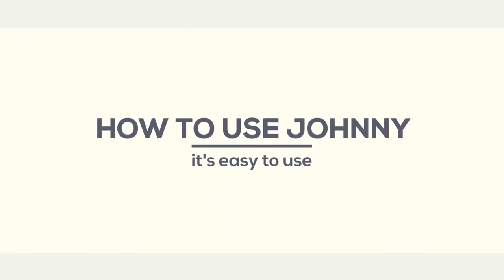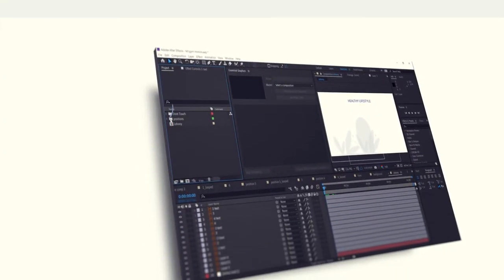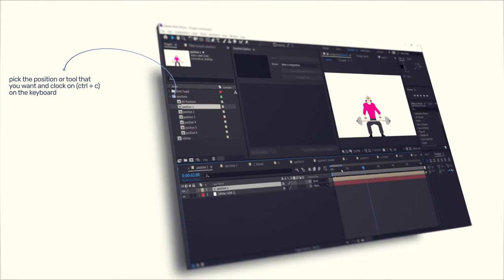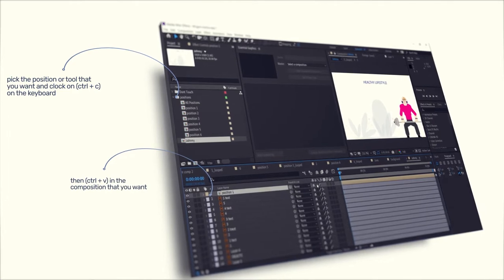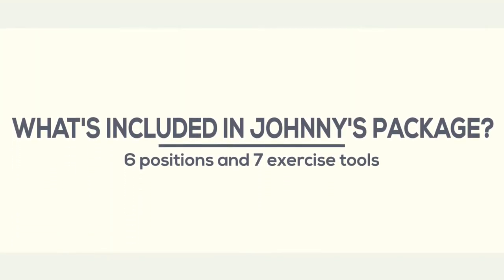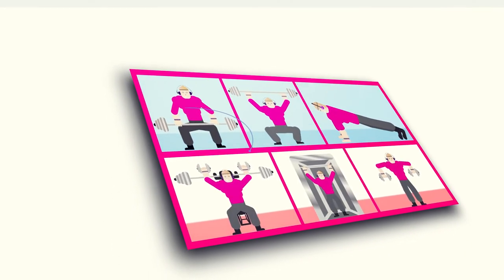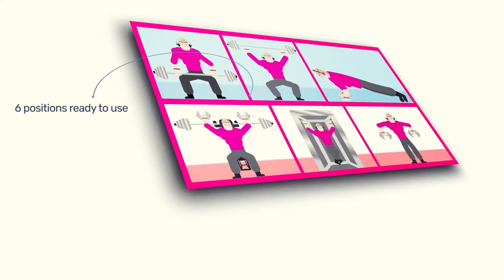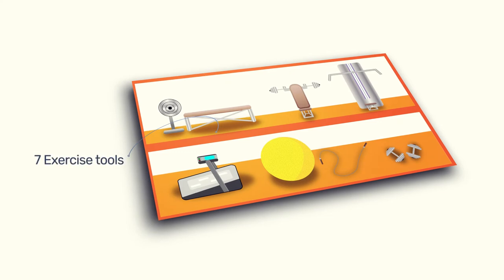Coach Johnny Package (Motion Graphic)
Download the product now!

I'M a motion graphics designer by day and Illustrator by night, I like to draw cute and colorful things sometimes bloody drawings ]my channel is about graphic designing and art. I cover lots of cool stuff such as drawing tutorials, and motion graphics products.

For Supporters